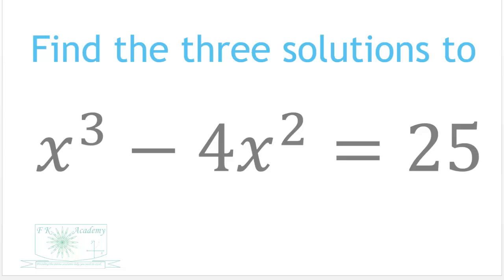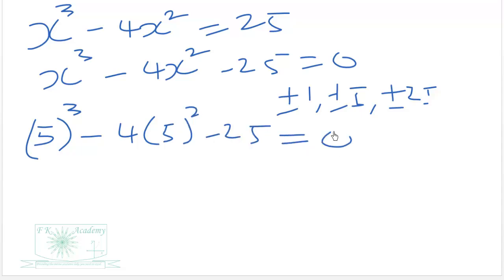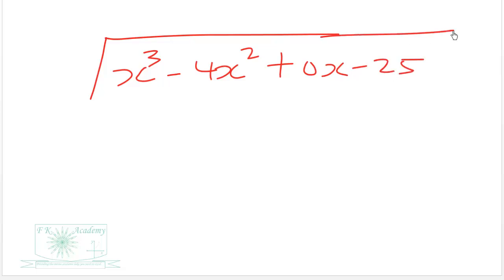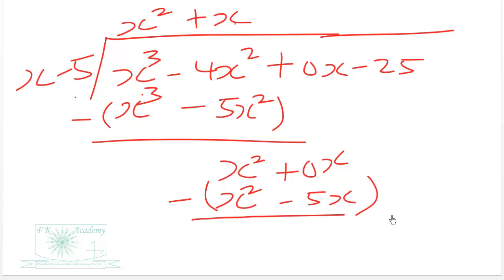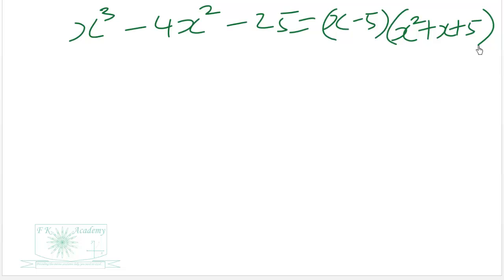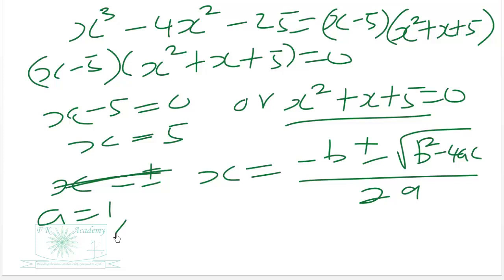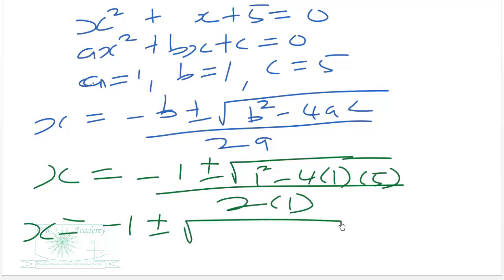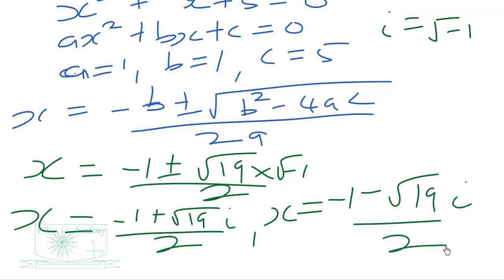Mathematics Olympiad | Find the three solutions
Math Olympiad cubic equations